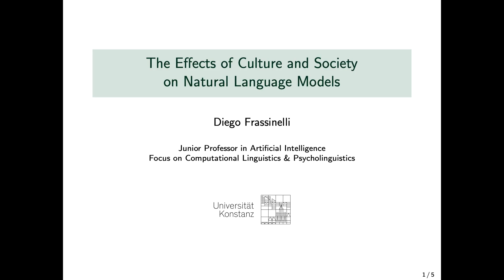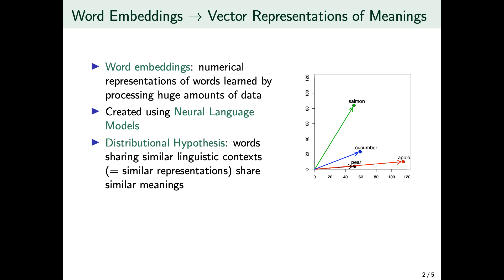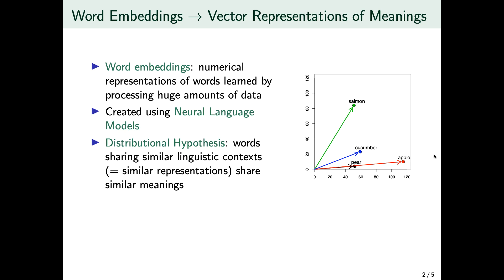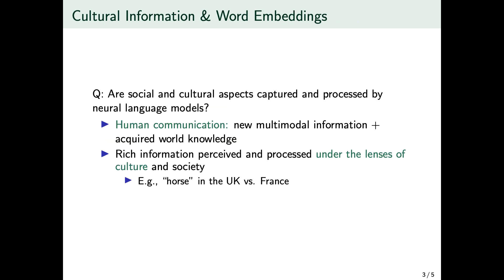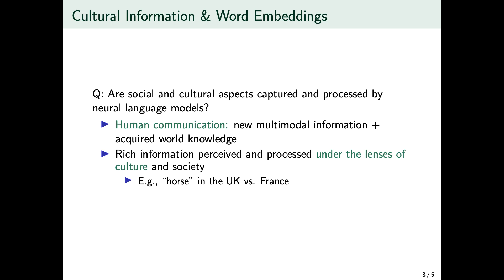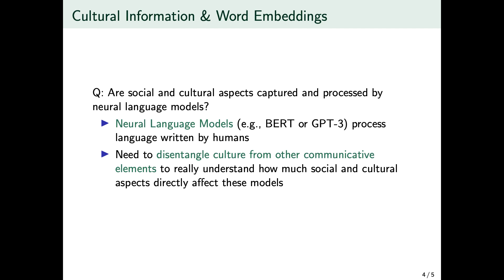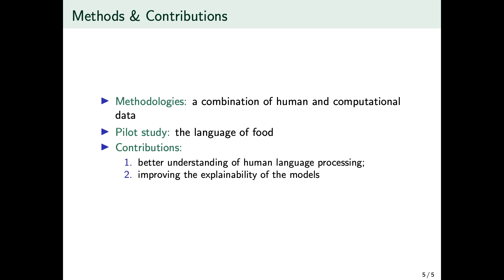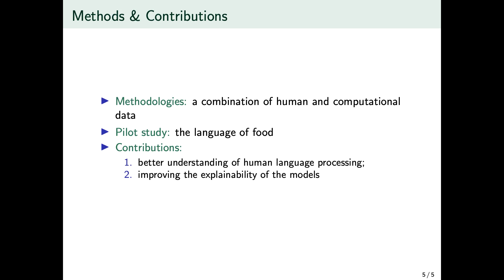Diego Frassinelli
Junior Professor (Assistant Professor) in Artificial Intelligence at the Department of Linguistics, University of Konstanz

Diego Frassinelli’s research aims to enhance the understanding of cognitive processes engaged in language comprehension and processing. Having received his Ph.D. in Informatics from University of Edinburgh in 2015, he is now Assistant Professor in Artificial Intelligence at University of Konstanz (Germany) and has been a visiting researcher at UCL’s Language and Cognition Lab since 2016. He takes an interdisciplinary approach using tools from both computational linguistics and psycholinguistics to address questions targeting the ways speakers integrate multimodal linguistic and non-linguistic contextual information in the processing of upcoming linguistic input. Recently, his research has been moving towards the use of large-scale human behavioral data (e.g., reading and reaction times, eye-movements, linguistic norms) to describe and understand the behavior of computational linguistic models. His proposal for ICA4 is to investigate cultural aspects of language and to leverage interdisciplinarity to identify and model such very rich and diversified information with computational approaches.